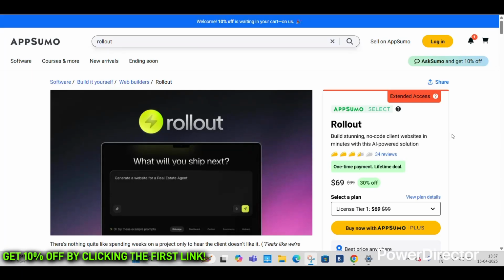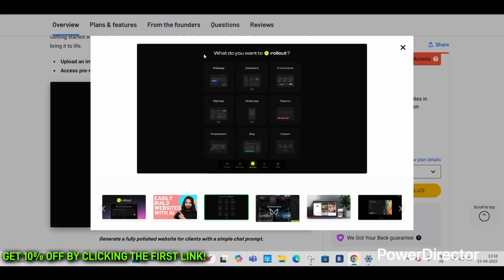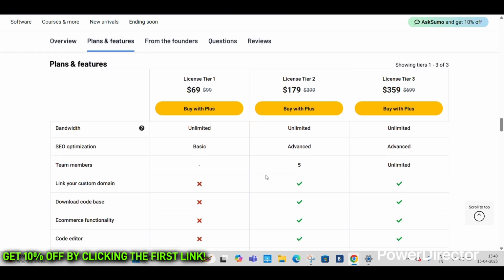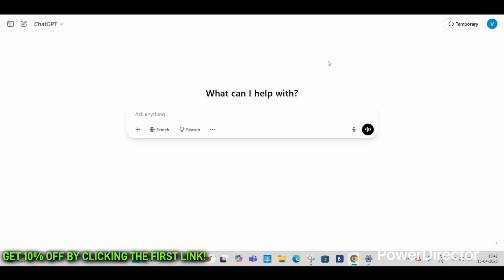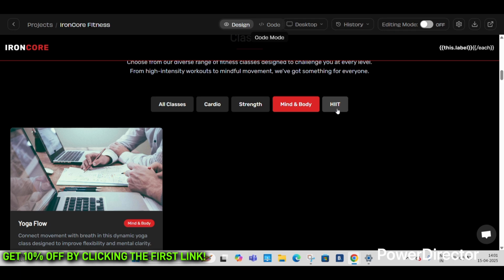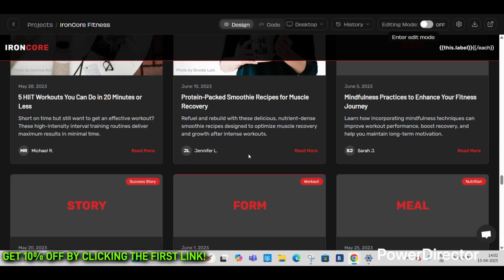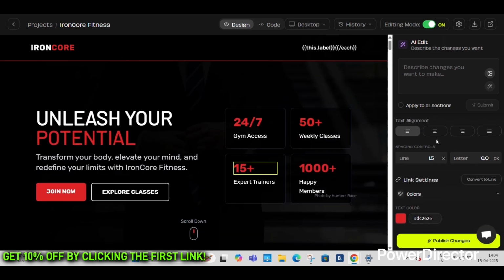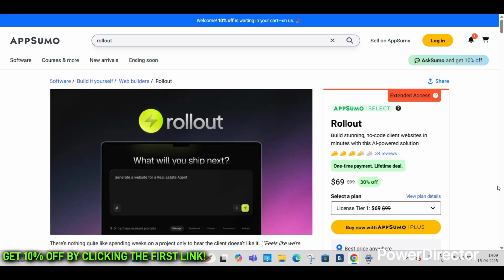Rollout Review - Best AI Website Builder For Business!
👉 Grab the "Rollout" AppSumo Lifetime Deal Here!

Thank You For Checking Out My Rollout Review!